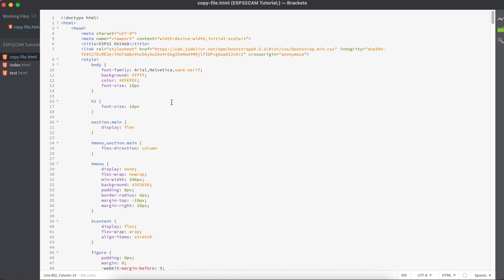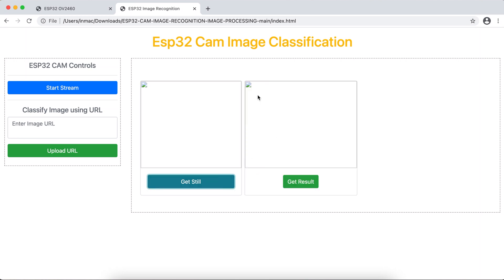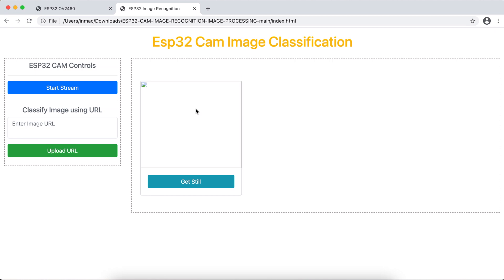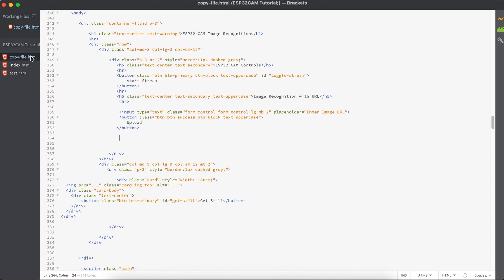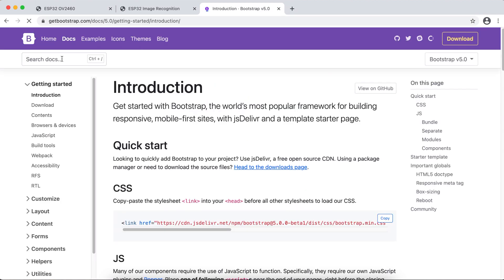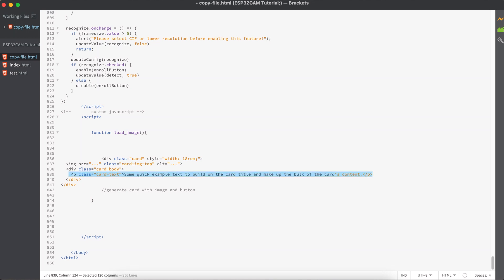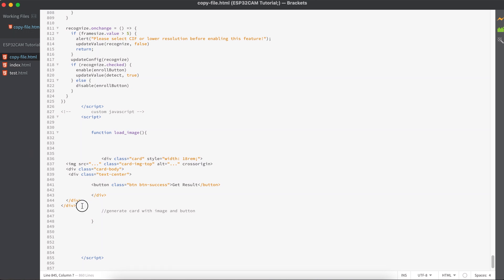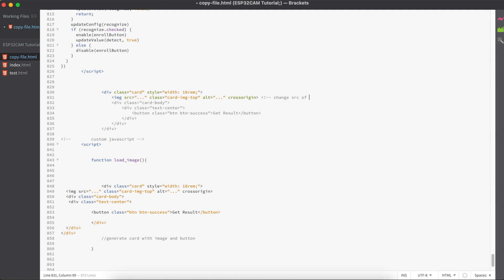Custom JS for tensorflowjs (Tutorial 05) Image recognition with ESP32-CAM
Hello Guys

Here is the part 4 of the tutorials as requested
The key features of this project are:
1)you can take a picture from the ESP32 CAM (inbuilt feature! I didn't reinvent the wheel)
2)The captured image will be sent to tensorflow JS  for classification result
3)You can upload any image using the image url and get it classified by tensorflow js (I made this😍)

The tools or resources i have used for this project are as below

1)Code editor-- Brackets🖊
2)ESP32 CAM (ofcourse! without it no life for this project)❤️
3)tensorflow js (java script library)
4)Bootstrap 4.5 (to get rid of ugly homepage of esp32 cam)
5)Source Code and Link to tools that I have used for this tutorial
6) Arduino IDE
7)ESP8266 (for code uploading to esp32 cam)

tensorflowjs in broswer

Note: You can run this without esp32 cam too!. (only the image processing with url is possible)

Thank you for reading (if you did read till this line, i feel this video deserves a like from you 🙏🏻)